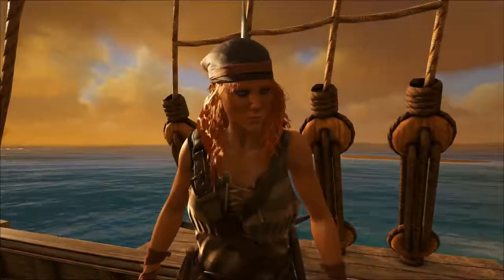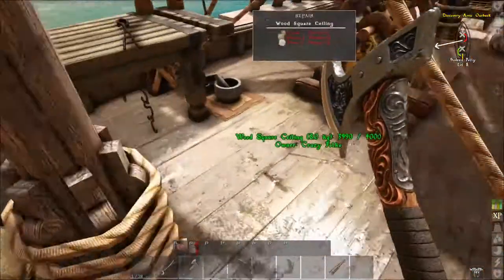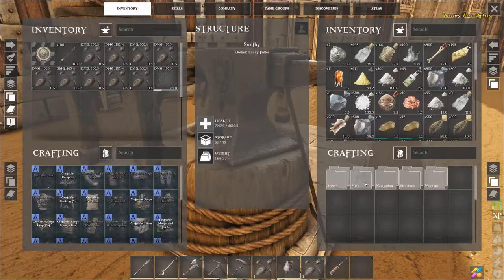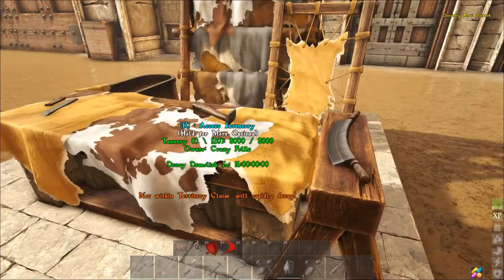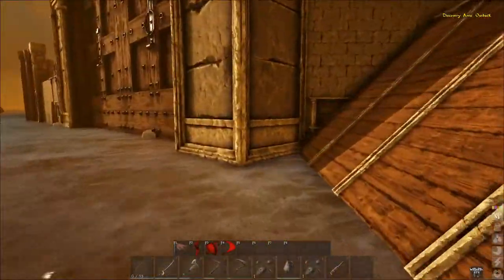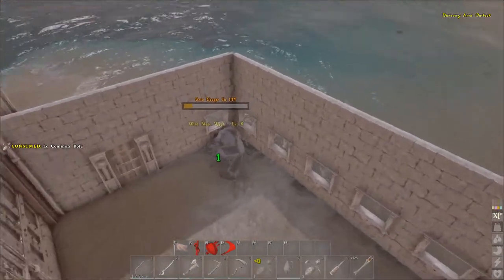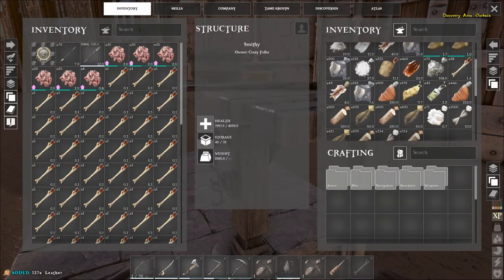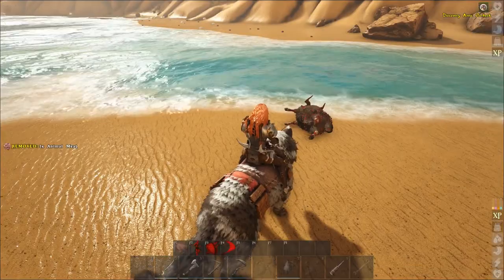ATLAS Adventures - Base and First Wolf Tame